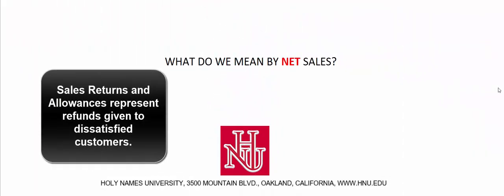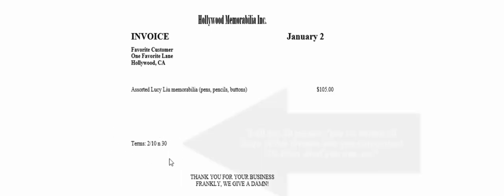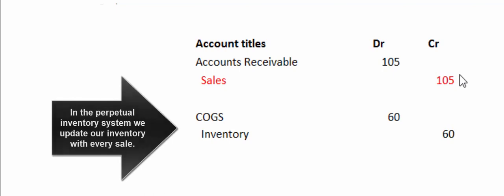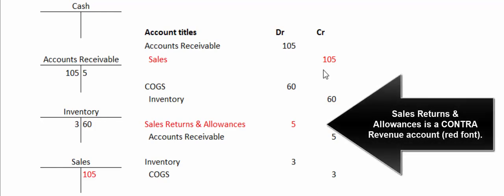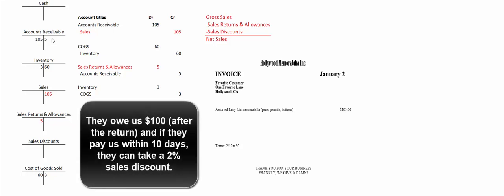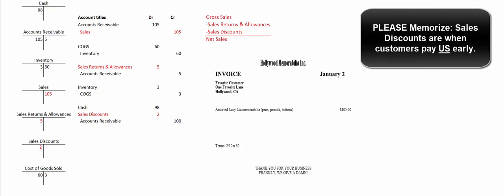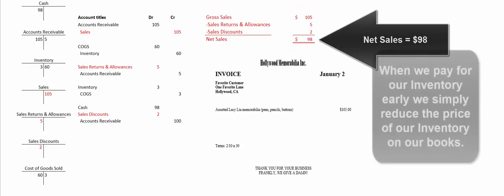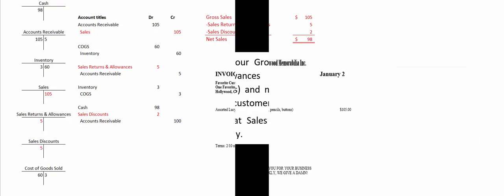What Do We Mean by NET Sales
An example of how Sales Returns & Allowances and Sales Discounts reduce Gross Sales.